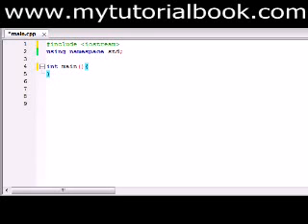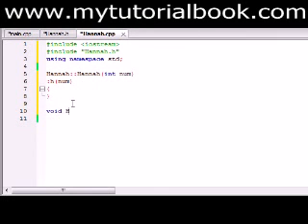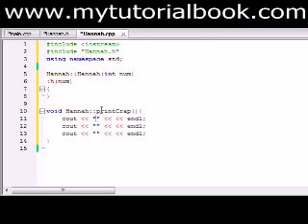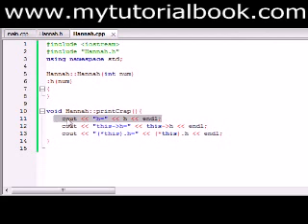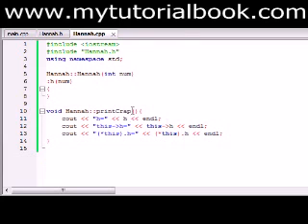videoplayback24 www MyTutorialBook com0032